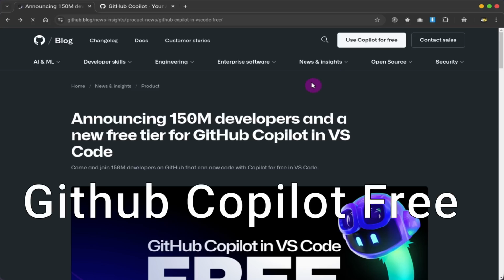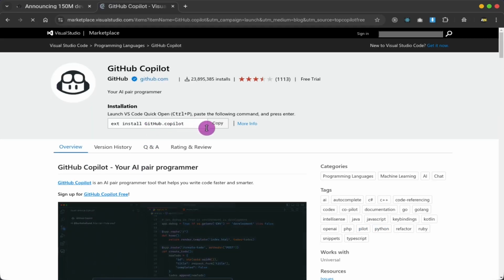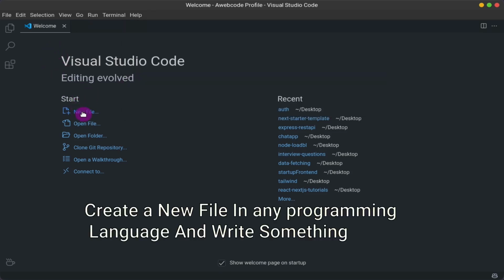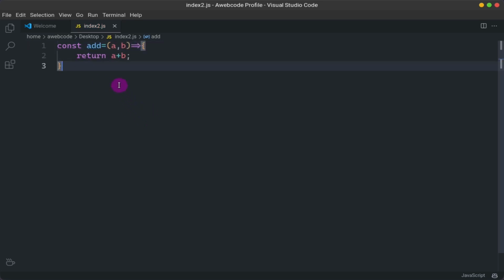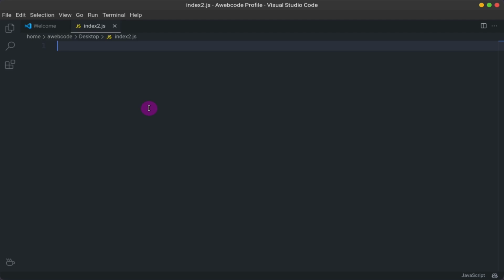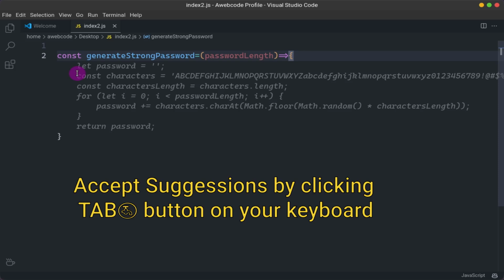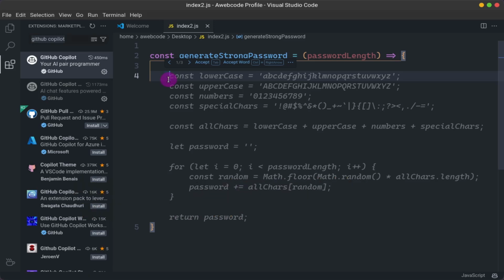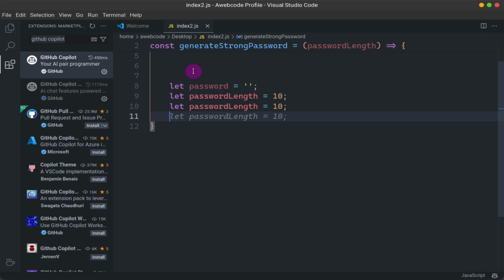GitHub Copilot Free for now in VS Code: How to Use the New Free Tier for Any Code Editor!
Discover the exciting news that GitHub Copilot is now available for free to 150 million developers in Visual Studio Code! 🚀 In this video, I’ll show you how to access and use GitHub Copilot’s free tier in VS Code. Whether you're a beginner or an experienced developer, learn how AI-powered coding assistance can boost your productivity.

👉 What You'll Learn:
1️⃣ What is GitHub Copilot?
2️⃣ How to set up the free tier in VS Code.
3️⃣ Key features and capabilities.
4️⃣ Tips to maximize efficiency with GitHub Copilot.

📢 Join the Discussion: Share your thoughts on GitHub Copilot in the comments—what do you think about this new free tier for developers?